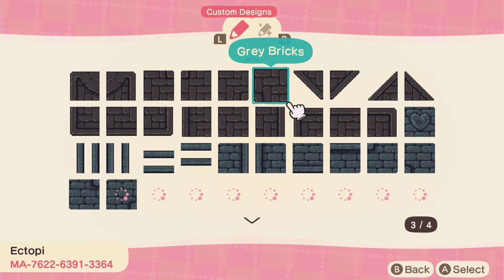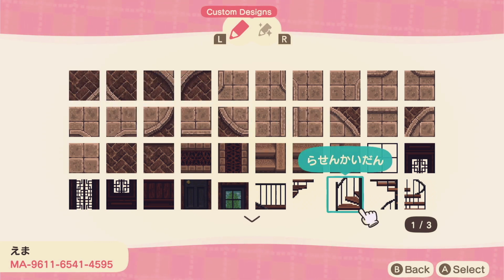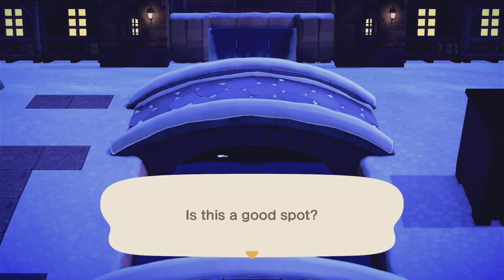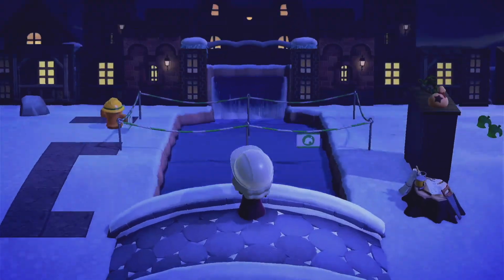✨ NIGHT COURT CITY of STARLIGHT SKYLINE 🦇 | DAY 08 ACOTAR Island | Animal Crossing New Horizons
Hey fam! We are back on my A Court of Thorns and Roses ACNH island of Velaris with our next build of the island! Join me as I work on the main town part of the City of Starlight of the Night Court. Thank you all so much for watching! Love yall so much! Hope you all enjoy and have a wonderful day! ❤️️
Thank you all SO MUCH for sticking with me and for following along, it truly means the world! If you're new, welcome to our little community here on the channel 💕